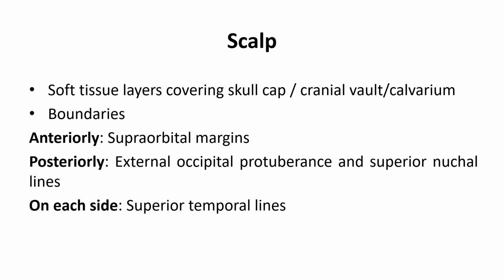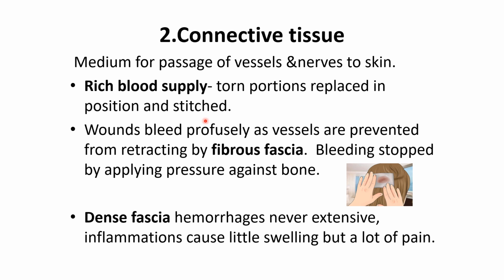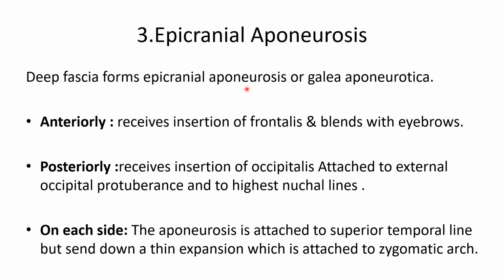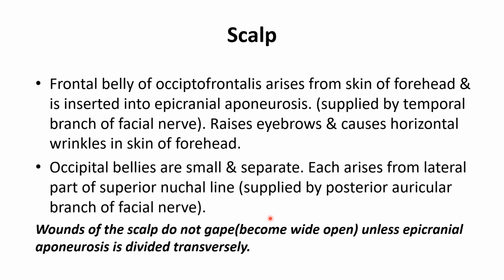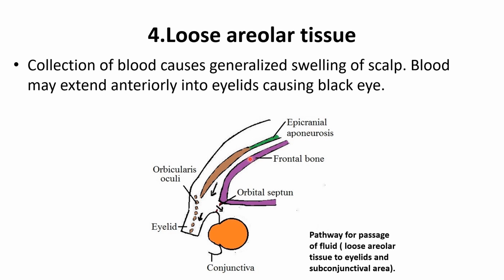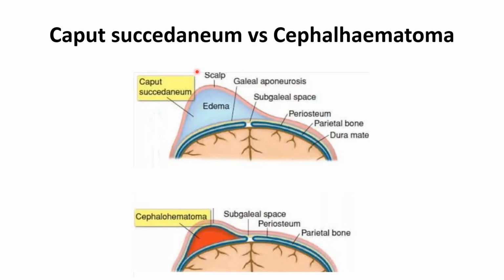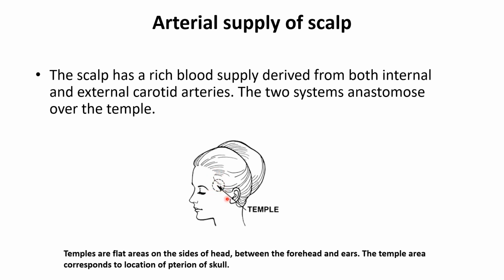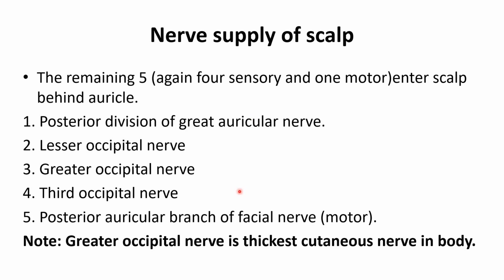Scalp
Boundaries, Layers, Sebaceous cyst, Bleeding from scalp, Galea aponeurotica, Occipitofrontalis muscle, Dangerous layer of scalp, Black eye, Cephalhaematoma versus Caput succedaneum, Blood supply, Nerve supply. Temple, Superficial temporal region.